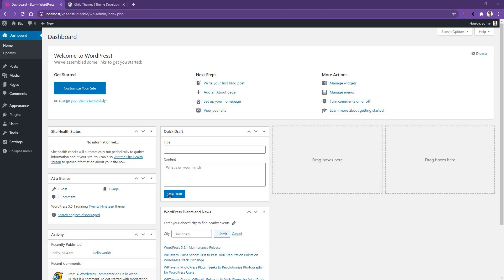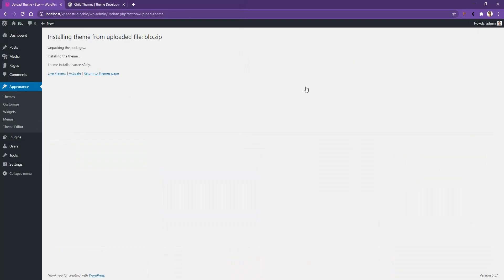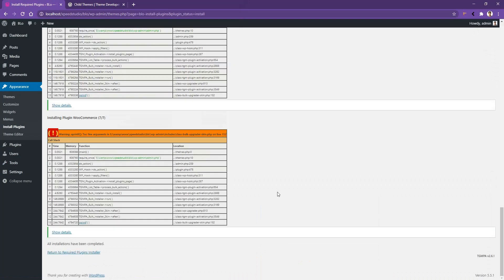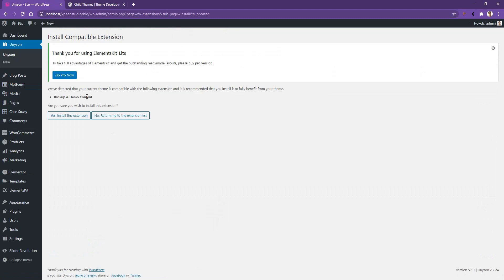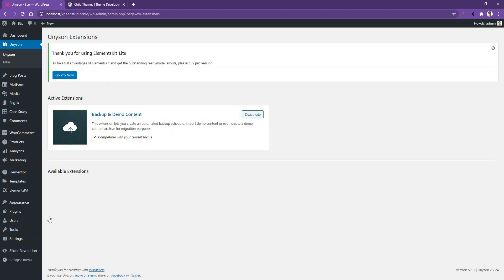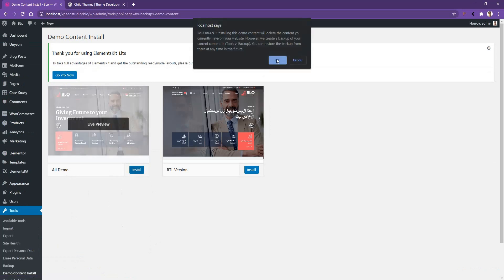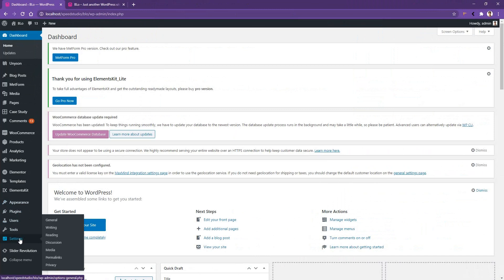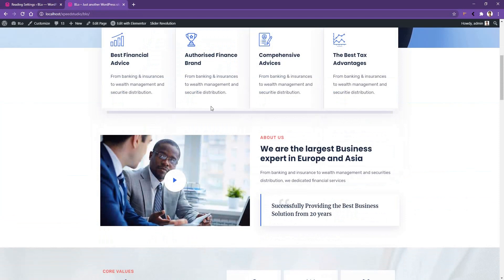BLO theme install demo content. with WordPress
How to install demo content with BLO theme